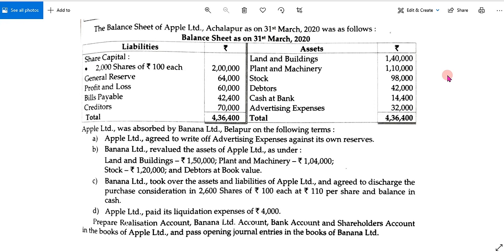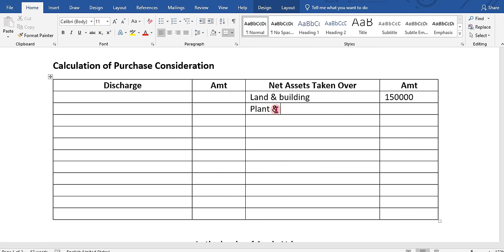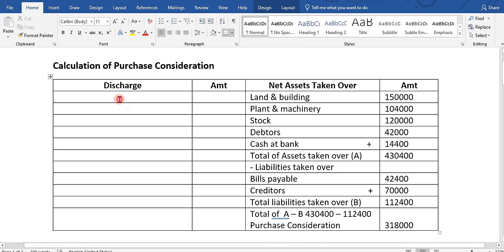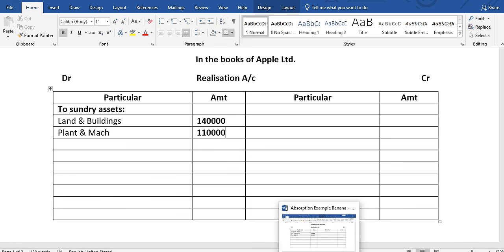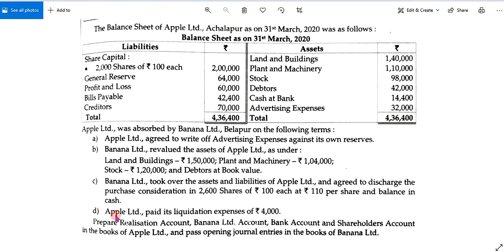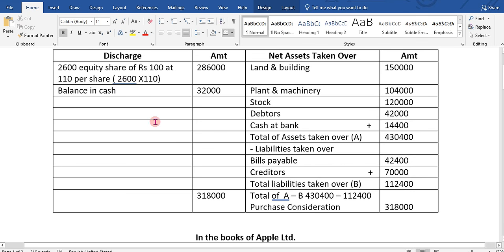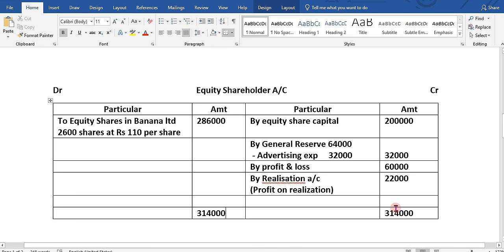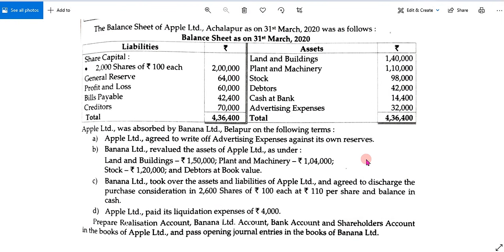Absorption of Companies| Solved Example| S.Y.BCOM| Corporate Accounting| Semester IV